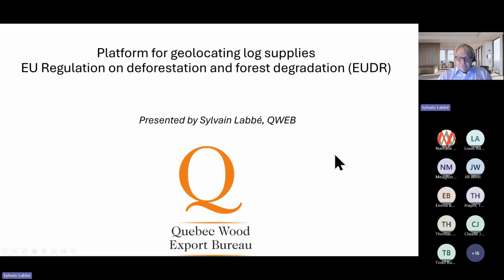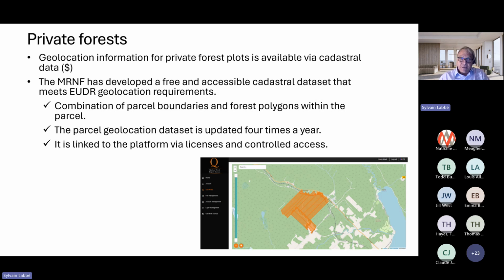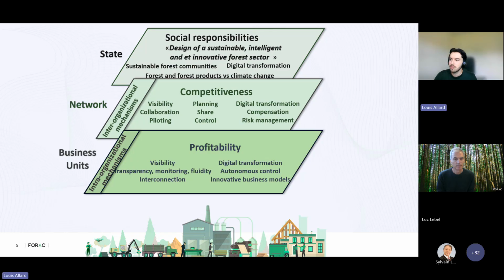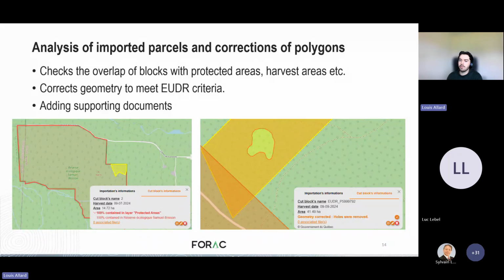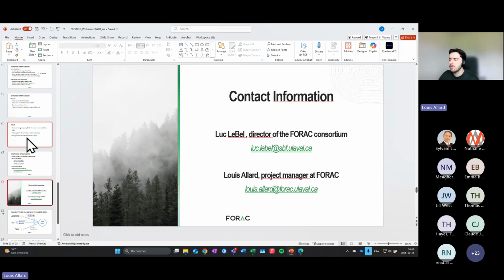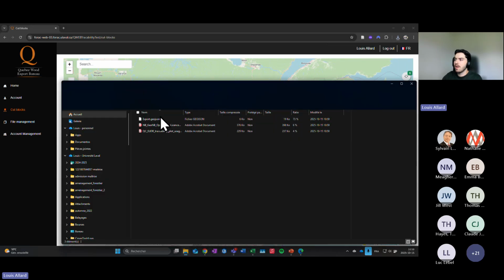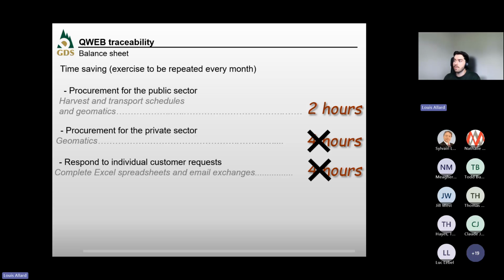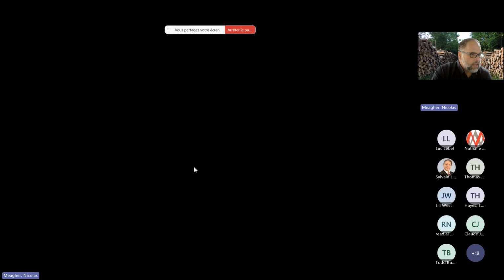Implementation of the QWEB Traceability Platform for EUDR - Webinar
The European Union Deforestation Regulation (EUDR) will require all exporters of Canadian wood products to demonstrate full traceability of the geolocation of all their supply sources. To meet this challenge, the Québec Wood Export Bureau (QWEB), with support from the FORAC research consortium, has developed a cloud-based geolocation platform for supply sources, dedicated to the forest industry.

Companies that are already using the platform will share their experience. This seminar will also guide you on how to implement it in your operations.

During this webinar, you will have the opportunity to:
• Get an update on the EUDR timeline
• Discover the platform’s practical features
• Learn step-by-step how to use it
• Hear from companies already using the QWEB platform for traceability and EUDR compliance